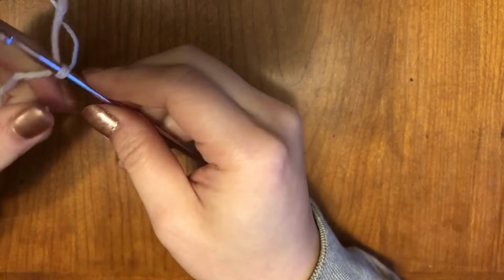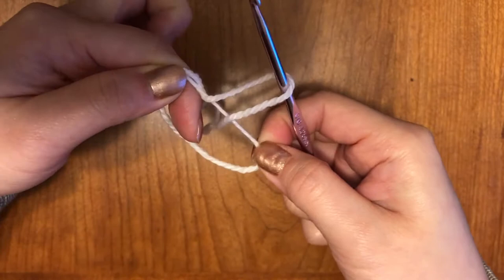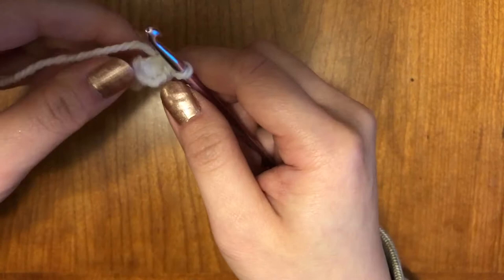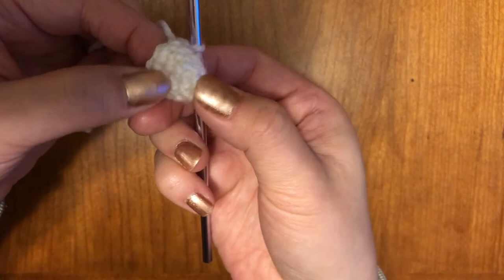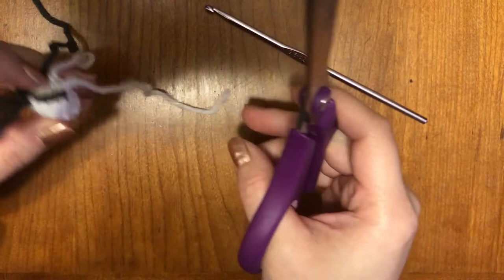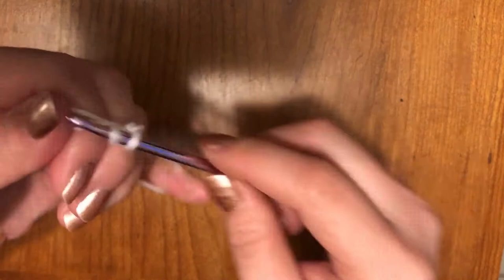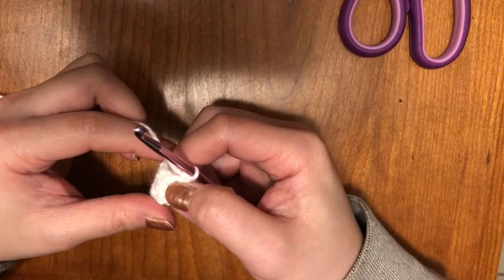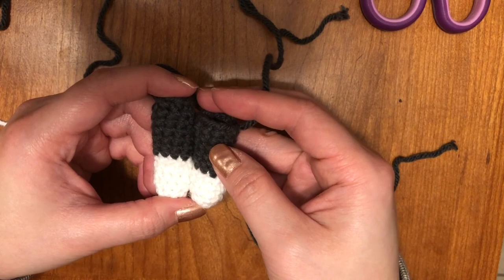Corgi Crochet - Front and Back Paws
Front paws (make 2):
R 1: Ch 2, 6 sc in same stitch or magic ring with 6 sc
R 2: 1 Sc, 2 sc in the next stitch (repeat) (9)
R 3 - 5: Sc 9 (9) Chance colour on last row
R 6 - 9: Sc 9 (9) Fasten off and stuff paws with filling

Back paws (make 2):
R 3 - 6: Sc 9 (9) Chance colour on last row
R 7 - 9: Sc 9 (9) Stuff the paws with filling
R 10: Sc 1, dec 1 (repeat) (6) Fasten off